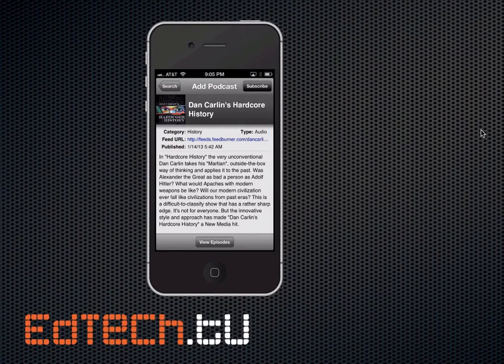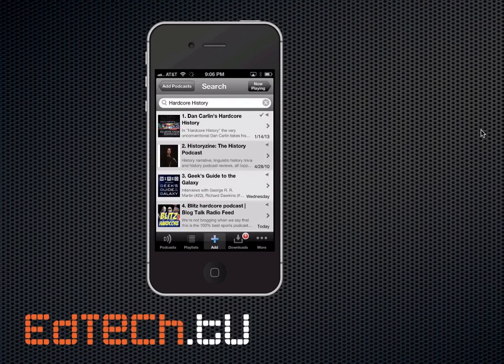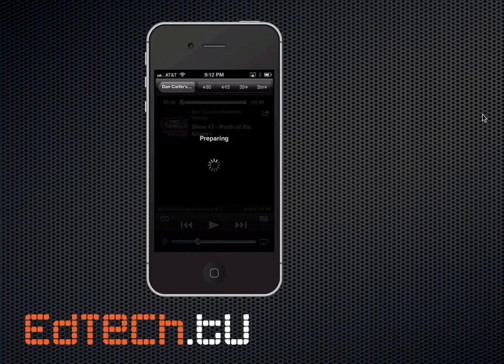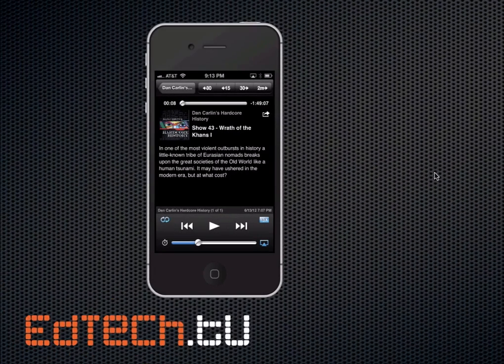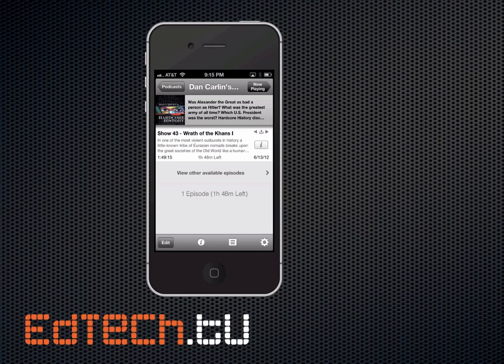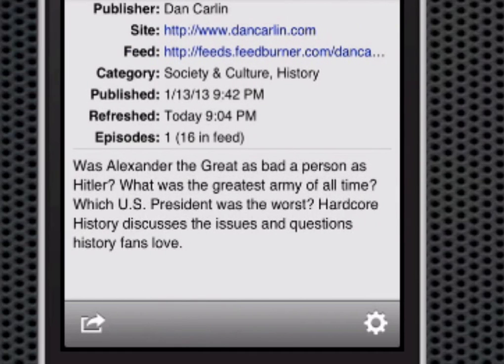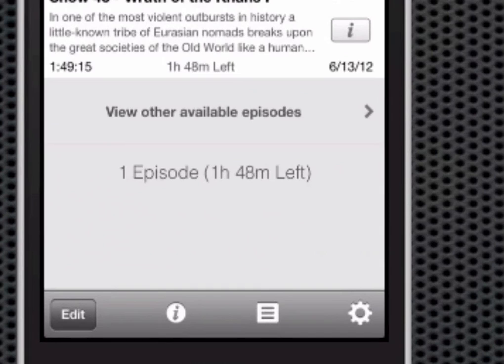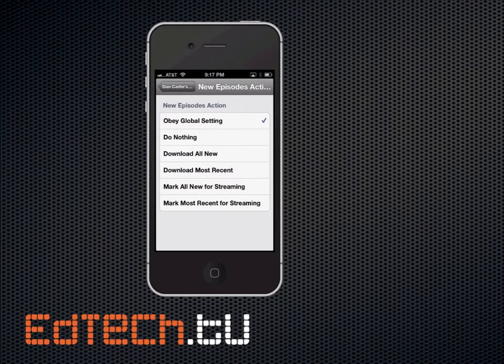Downcast Tutorial & Review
In today's video we take a look at the best alternative to Apple's poorly made Podcast app. Downcast is a simple but highly customizable app which is an outstanding replacement for the Apple version.

The app is only $2 and worth every penny. For more info on podcasts in the classroom, check out the review